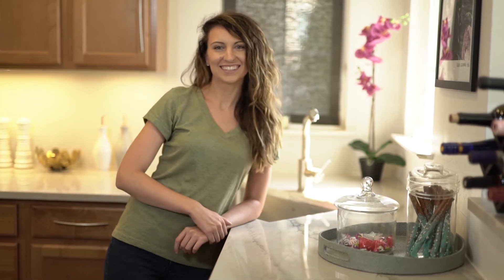MarkIT™ Picture Hanging Tool: See What Others Are Saying!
Hear what our BLACK+DECKER fans have to say about the new MarkIT™ Picture Hanging Tool.